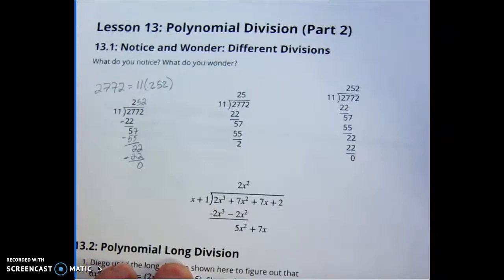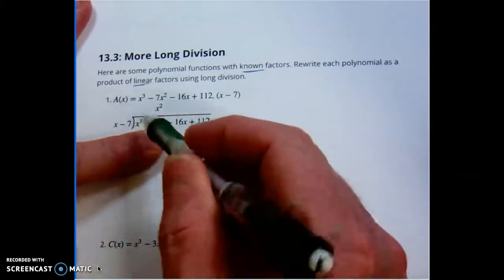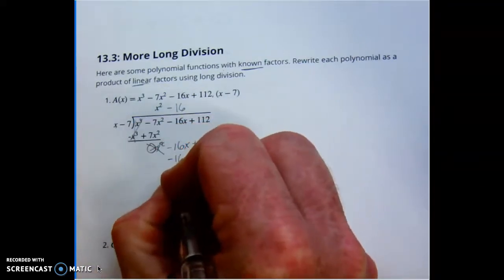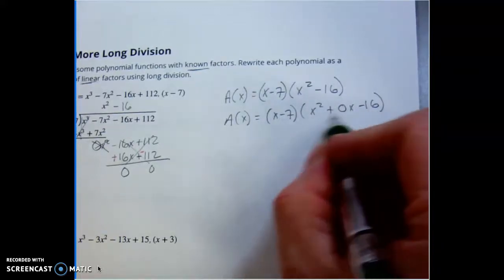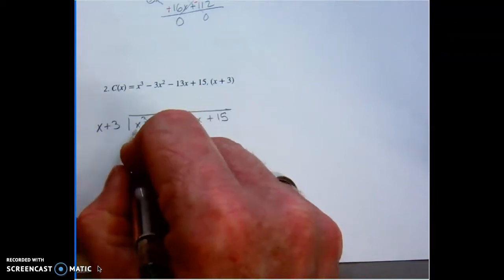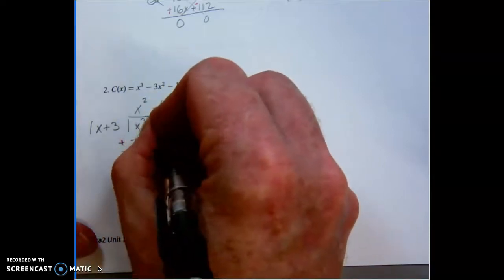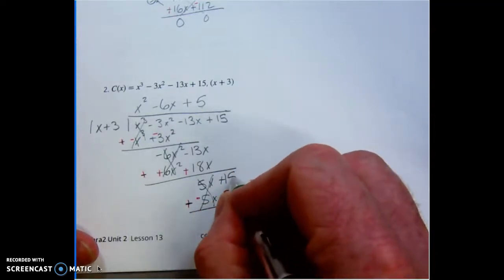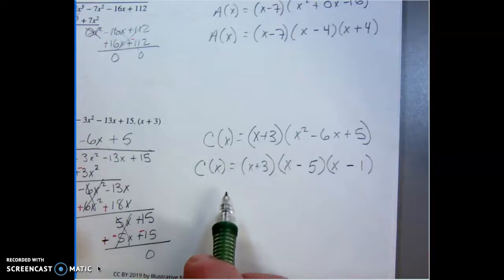IM Algebra 2, Unit 2, Lesson 13 (Part 2)